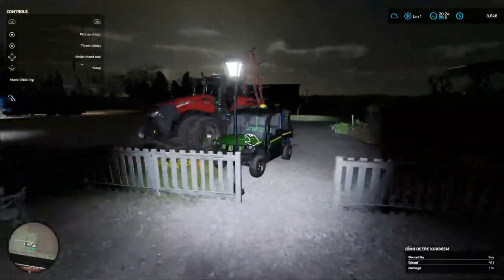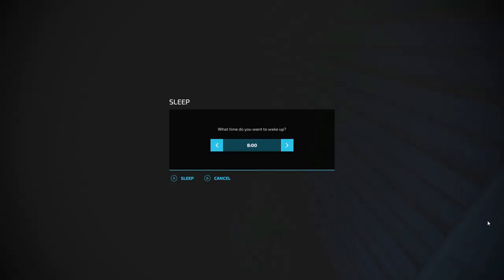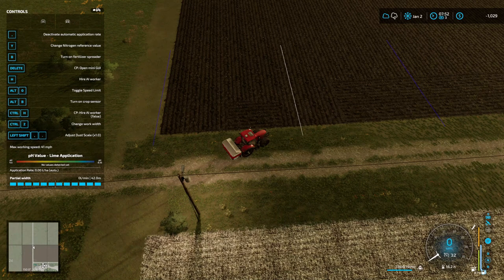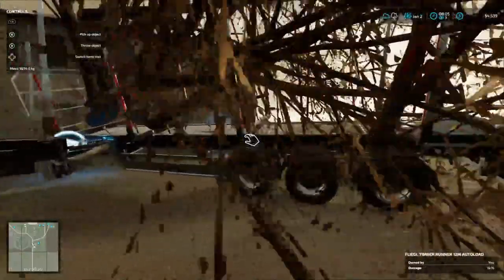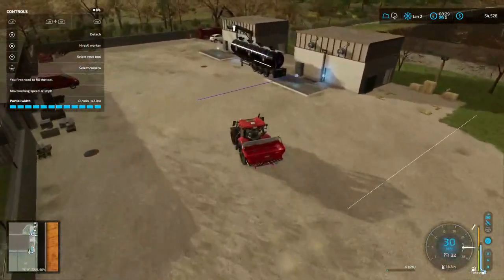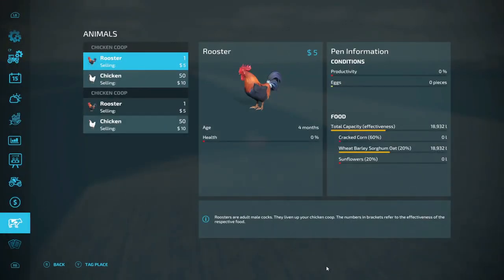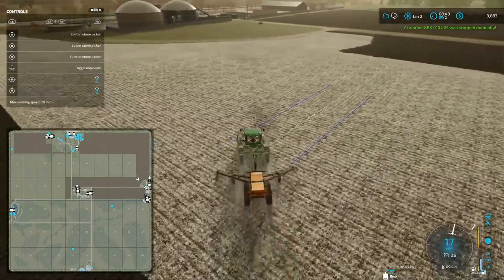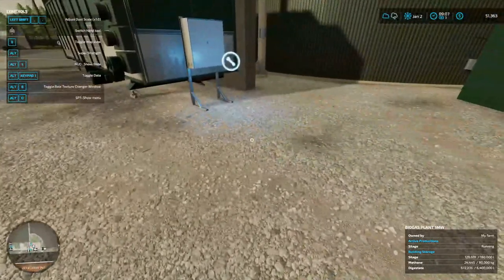The Western Wilds, Ep. 42, Lime, Rock Picking, & Silo Troubles!! Let's Play Farming Simulator 22...